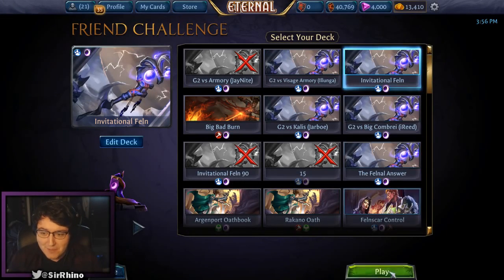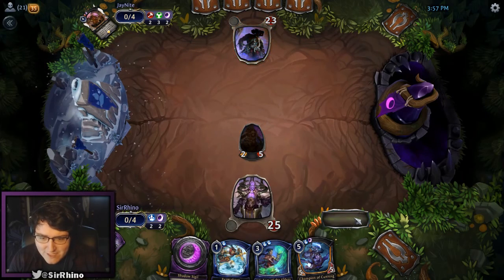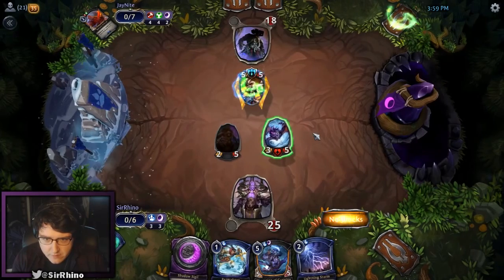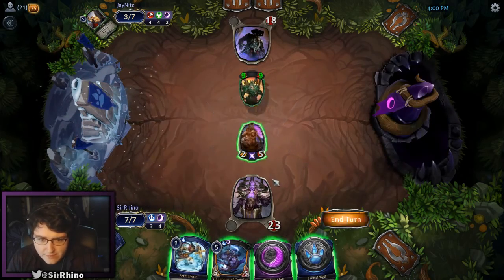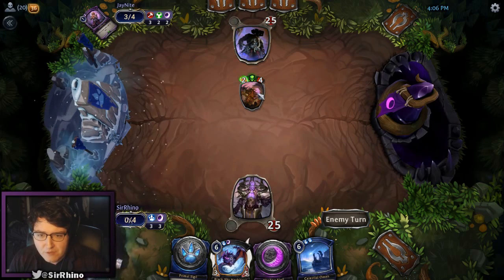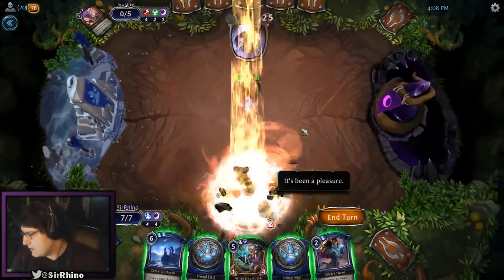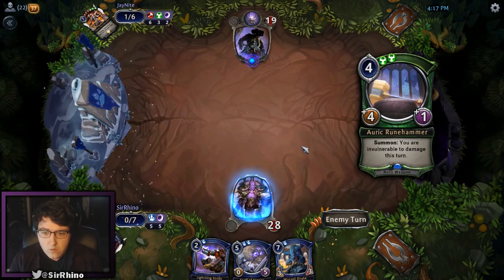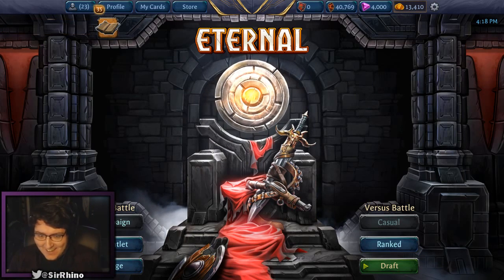Eternal Tournament Series Season 2 Invitational - Round 4!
Watch my entire run through the ETS Season 2 Invitational from my POV!

Round 4 vs JayNite! All decklists from the tourney can be found

Don't want to miss out on the latest Eternal content from Sir Rhino?